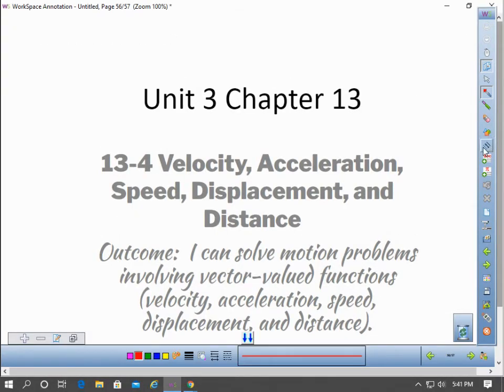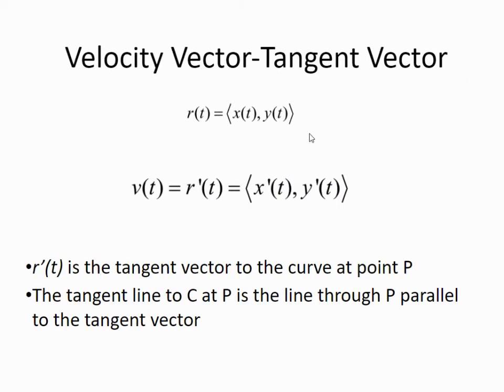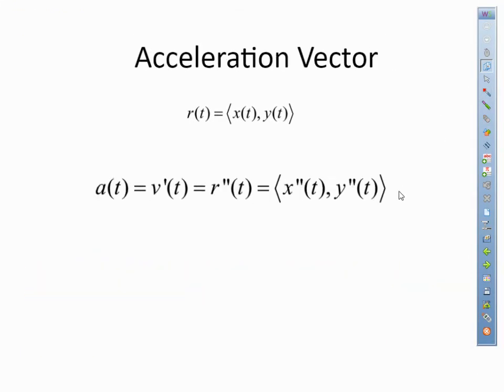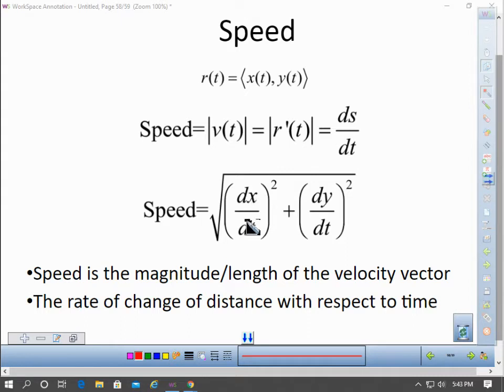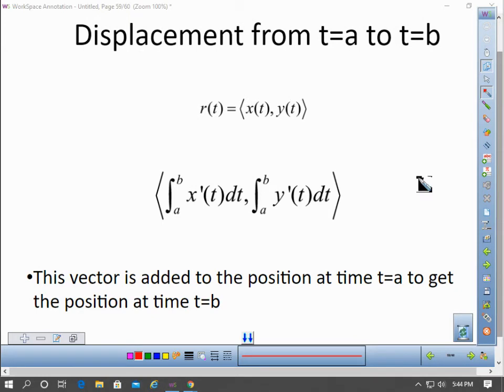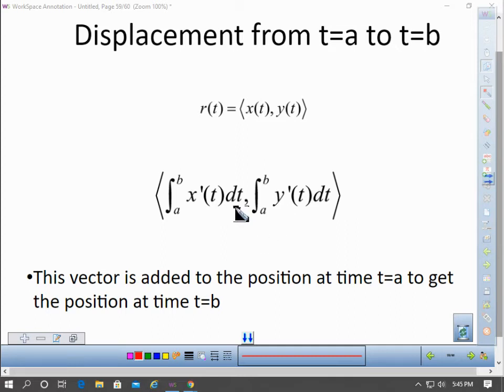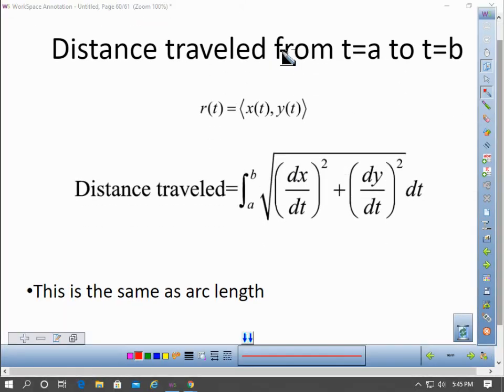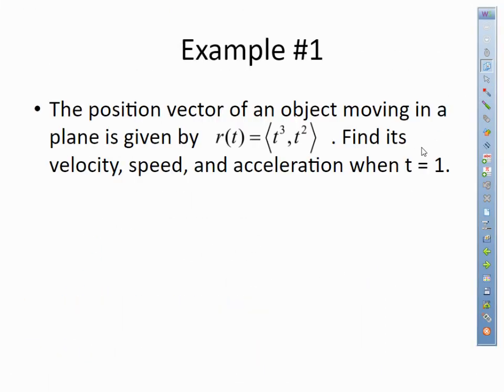BC 13-4 Motion with Vector-valued Functions - Content